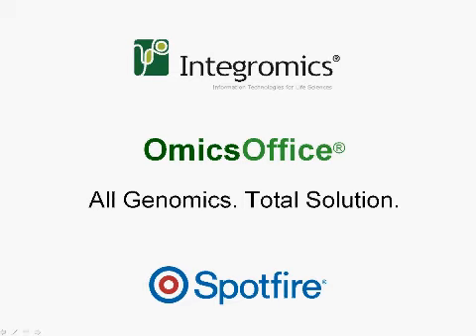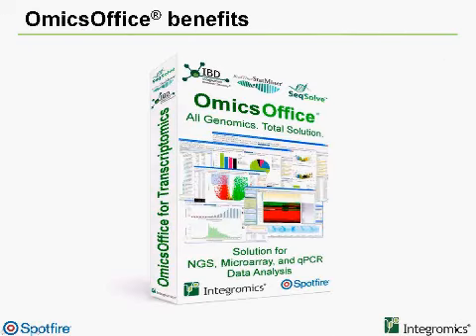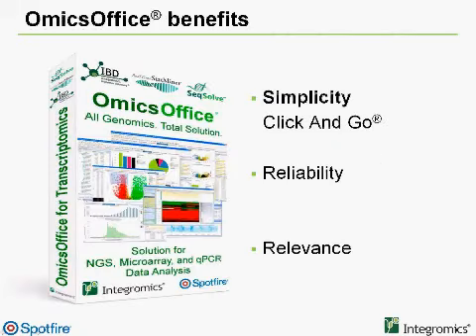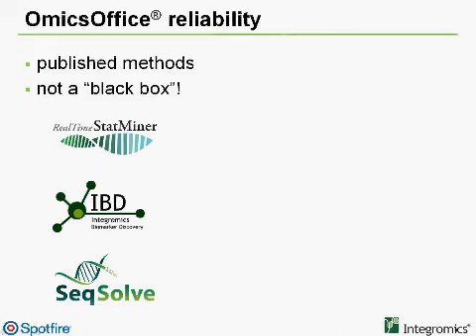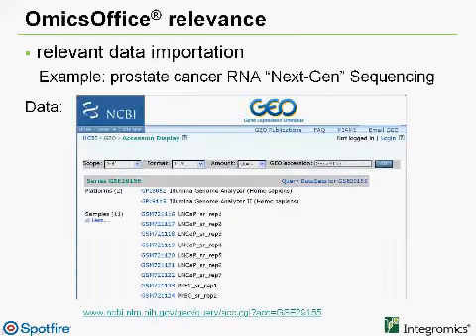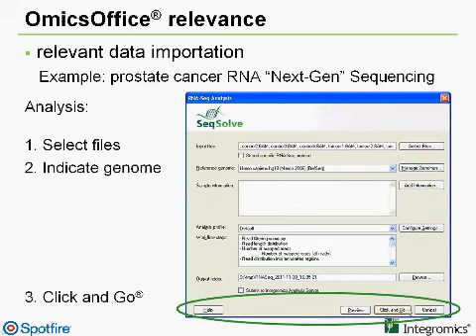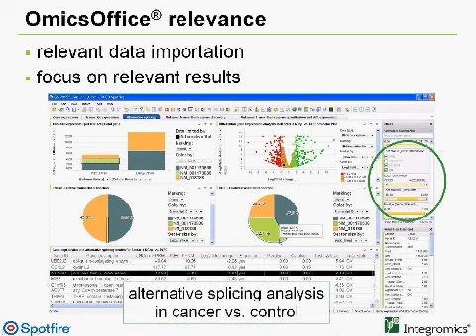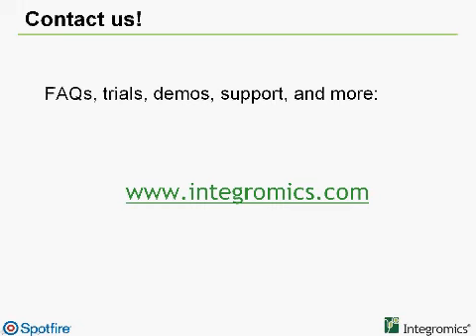OmicsOffice® by Integromics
Solution for NGS, Microarray and qPCR Data Analysis

OmicsOffice™ offers an all-in-one software platform for straightforward analysis and management of genomic data, combining real-time PCR (RT-qPCR), microarray gene expression and next generation sequencing (NGS) data to meet the needs of modern genomics research.